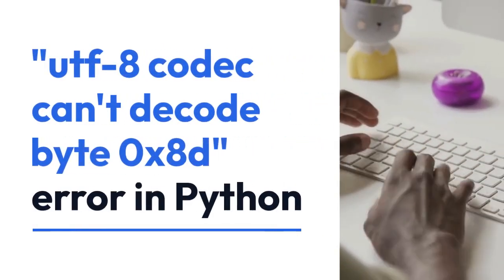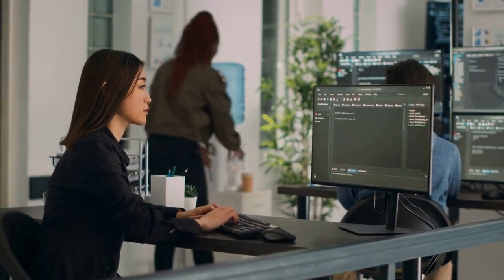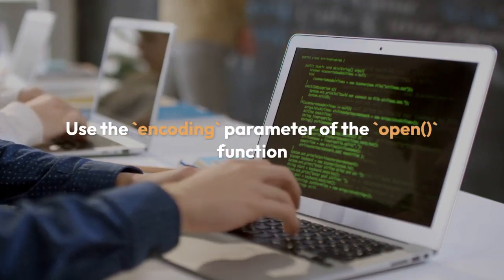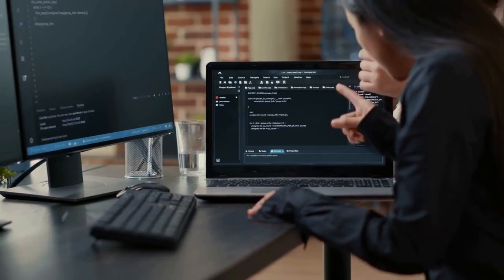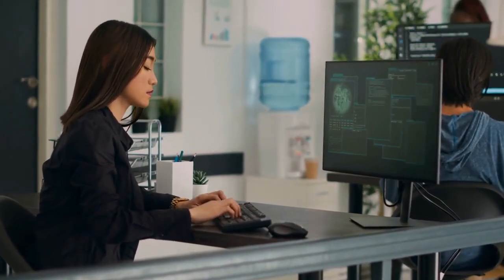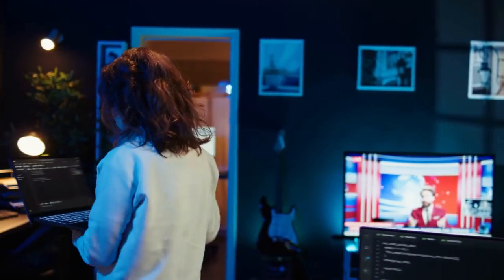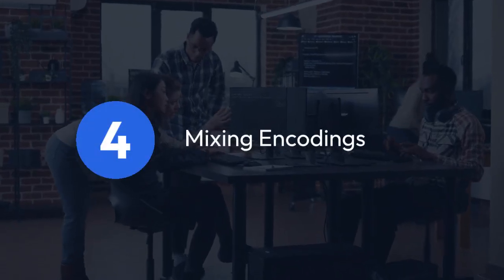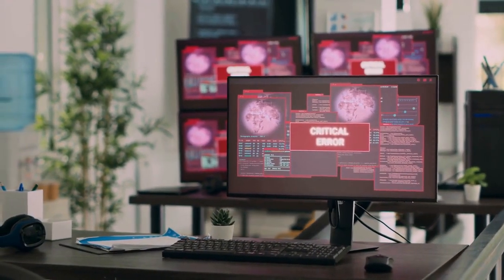Understanding and Fixing the 'utf-8' codec can't decode byte 0x8d Error in Python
In this video, we delve into the common utf8 codec error in Python and provide a step-by-step guide on how to fix the 'utf8 codec can't decode byte 0x8d' issue. We explore the root cause of the error and demonstrate effective solutions to resolve it, ensuring smooth execution of your Python scripts. Watch now to enhance your troubleshooting skills and overcome this encoding challenge!